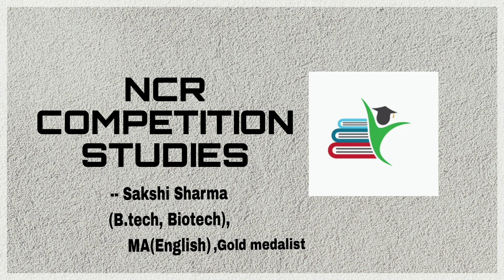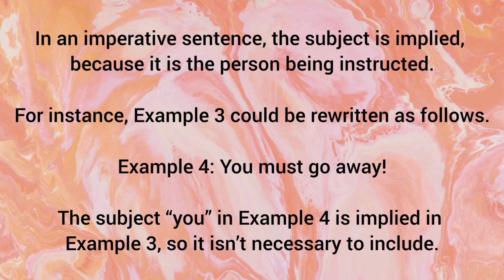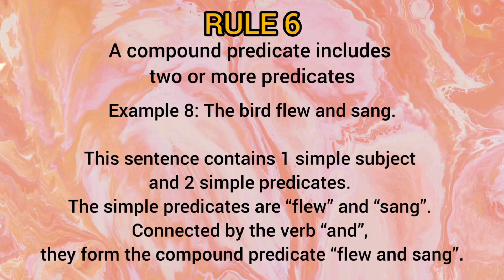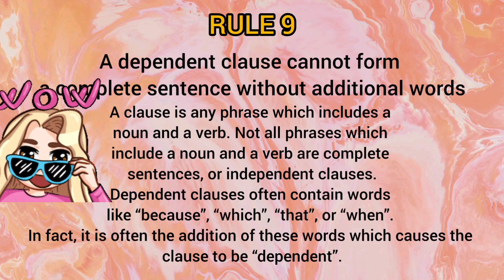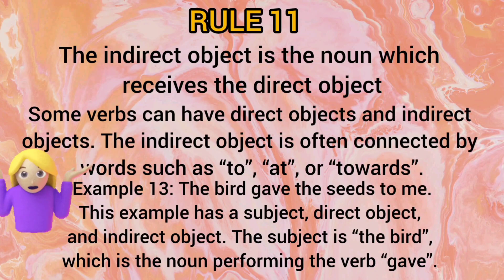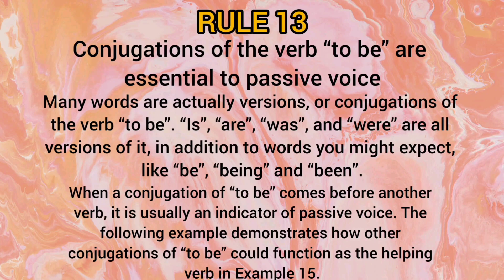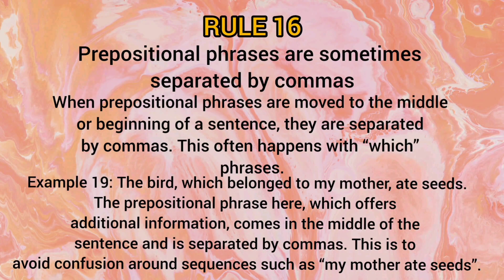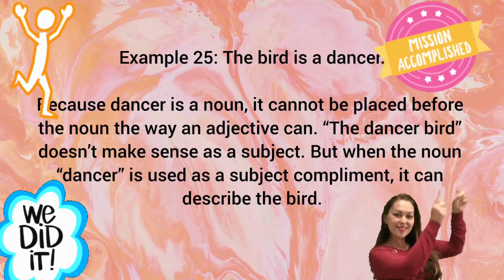Most important English grammar rules| English speaking & writing| English grammar crash course|ielts